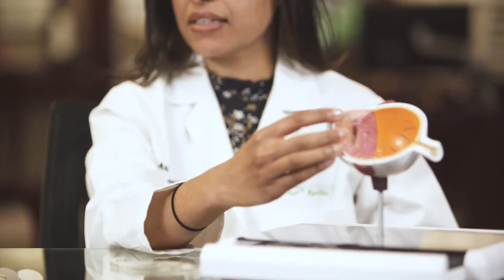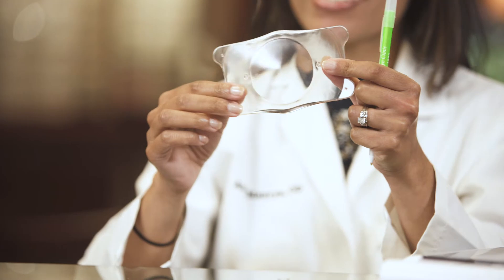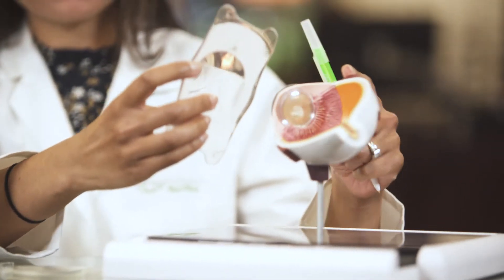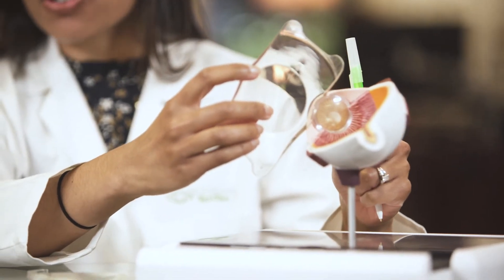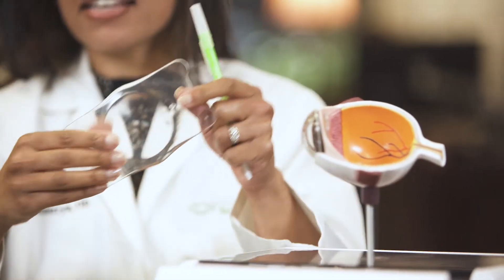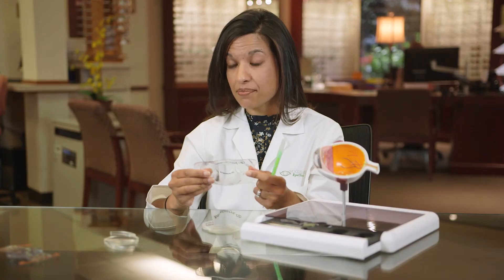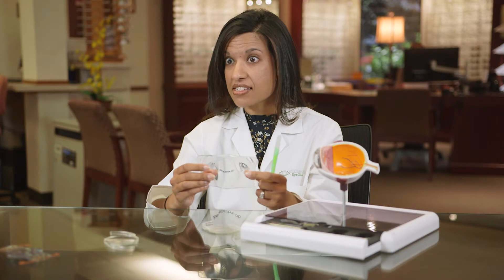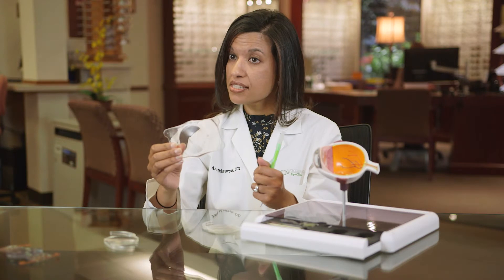What is ICL?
ICL stands for Implantable Collamer Lens.  Dr. Anar Maurya and Dr. Trevor Woodhams talk about what ICL is, who makes a good candidate, who doesn't, and why.  Not everyone is a candidate for LASIK and ICL is one of the procedures that may make sense.  Woodhams Eye Clinic is a full-service comprehensive ophthalmology and optometry clinic and state-of-the-art laser surgery center located in Atlanta GA.